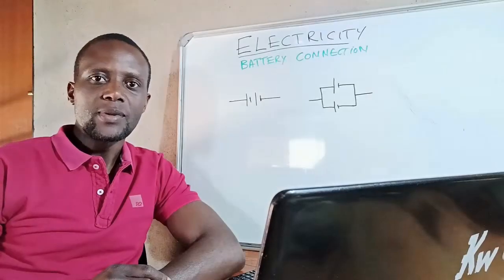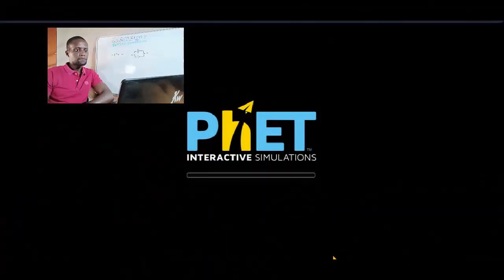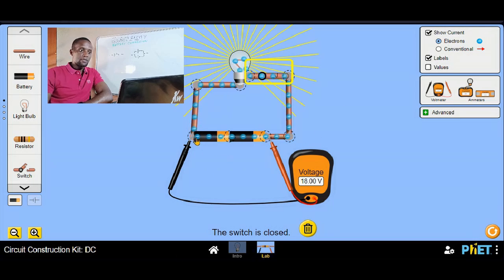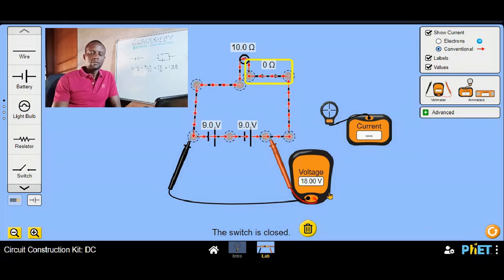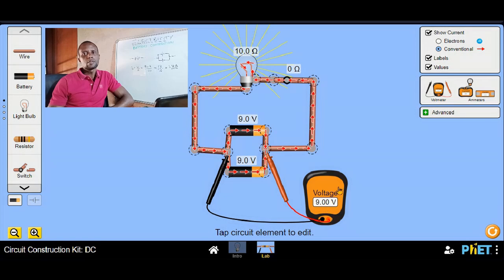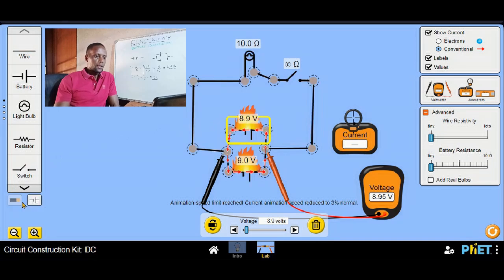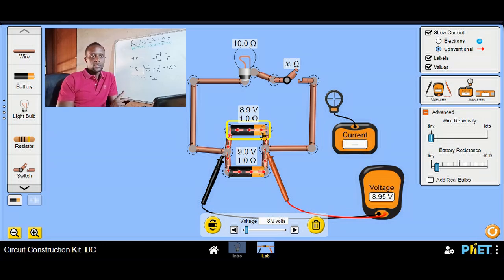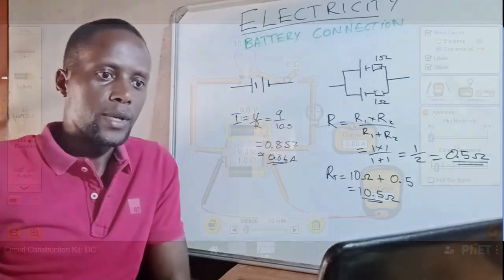Electricity Engineering Science N3 (cell connections)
Nated Engineering science

Engineering science N2 N3.

Electricity N2 & N3.

In this lesson we discuss cells or battery connections (series or parallel) by using simulation.

Check out the previous videos on electricity and other N2 and N3 topics.